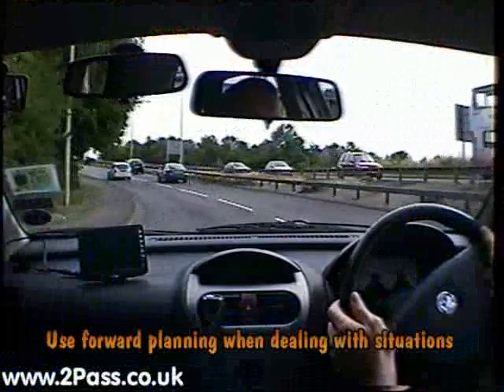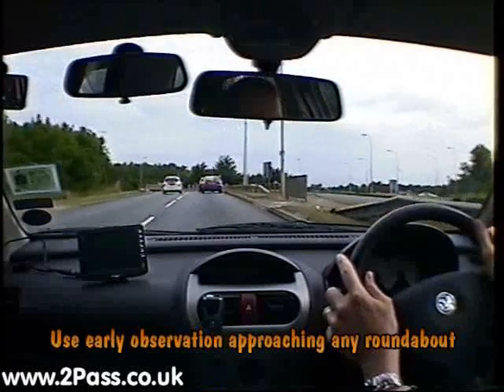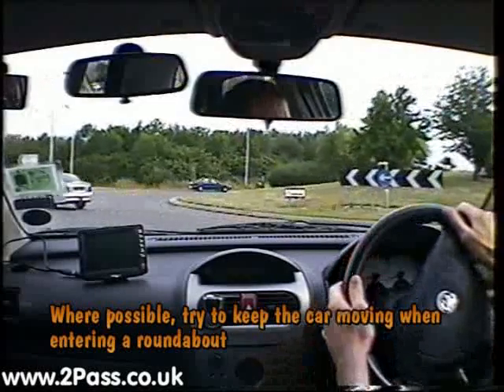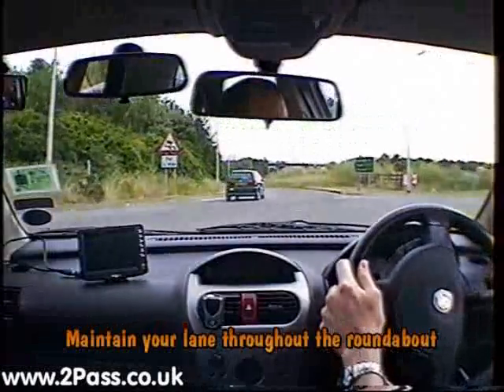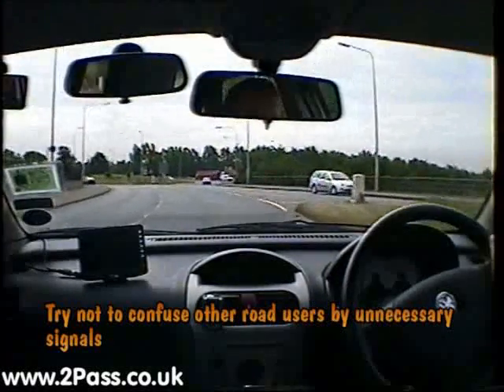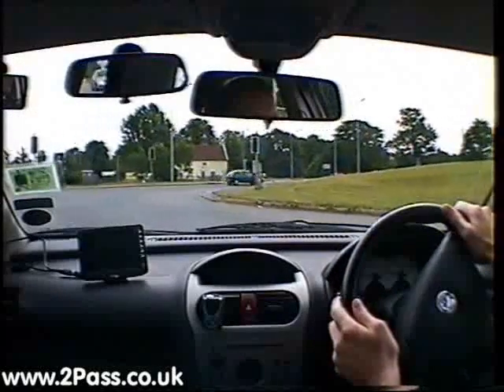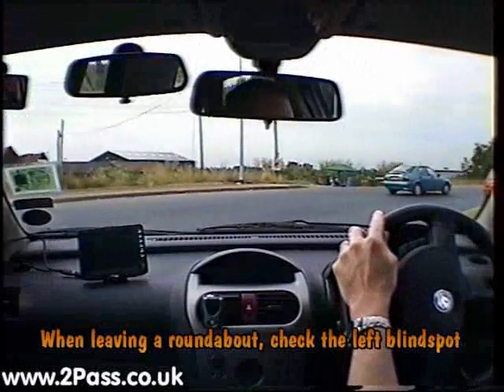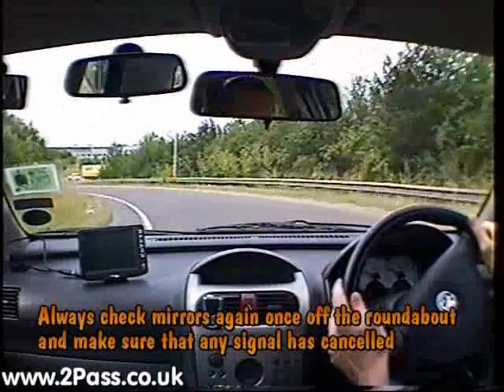Video Driving Lesson 39 Turn Right @ Large Double Roundabout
When using a double roundabout treat each roundabout separately and give way to traffic from the right.
This clip also shows when you should exit the first roundabout, taking the right lane so you are in the correct lane for the right turn on the second roundabout. Sounds difficult, but the clip shows you how easy it is when you plan your route.
The complete resource for all your FREE Learner Driver information